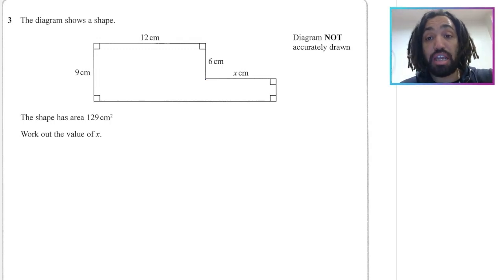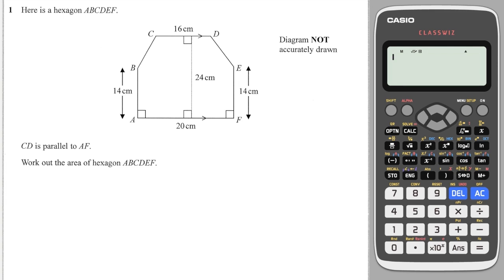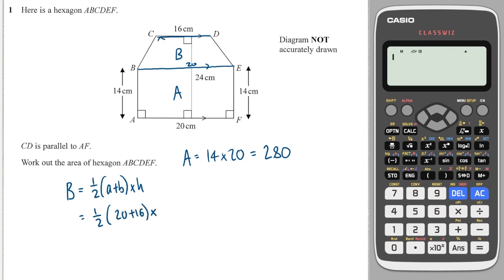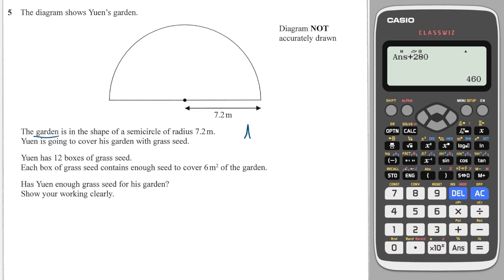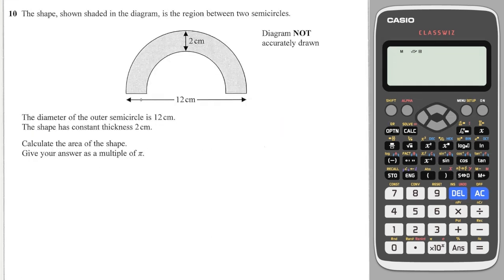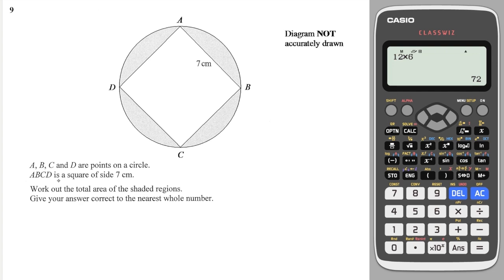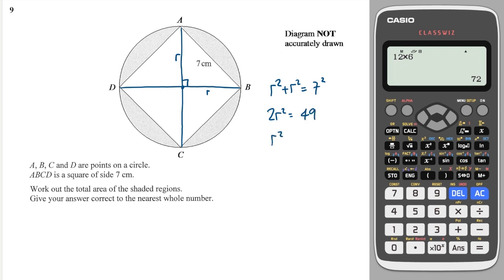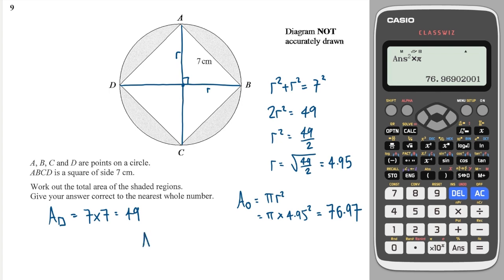#27 Area - Edexcel IGCSE Exam Questions